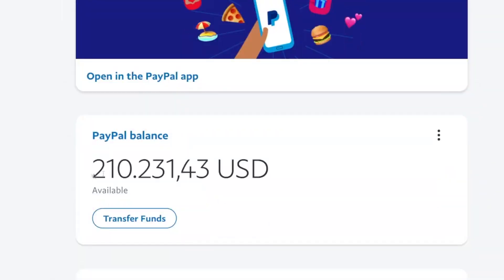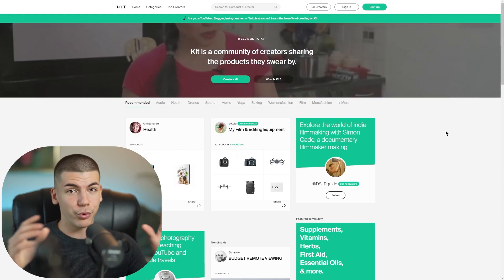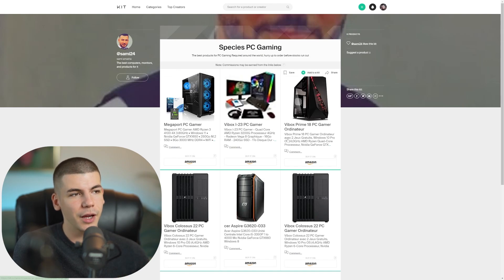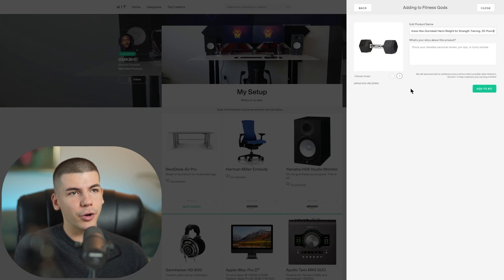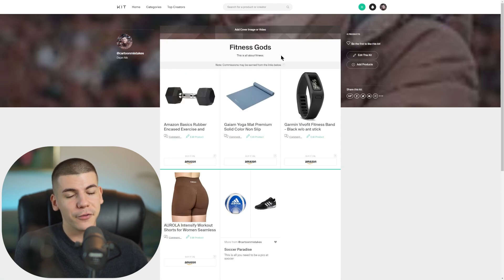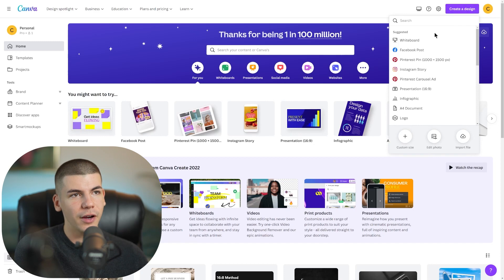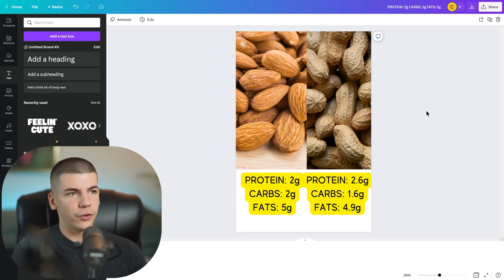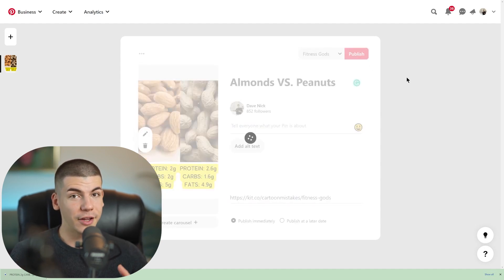How To Start a +$500/Day Affiliate Marketing Business From Scratch [Step by Step Tutorial]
50 Ways To Make $1000 Online (Never Shared Publicly)

WITH LOVE,
DAVE ♥